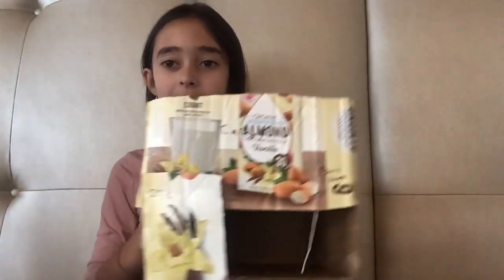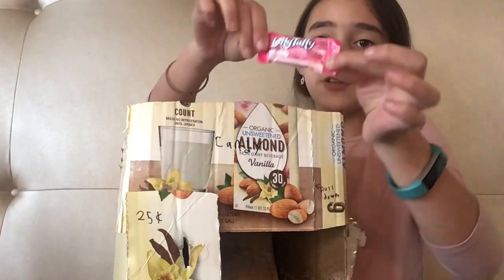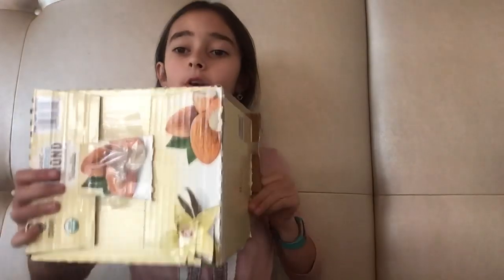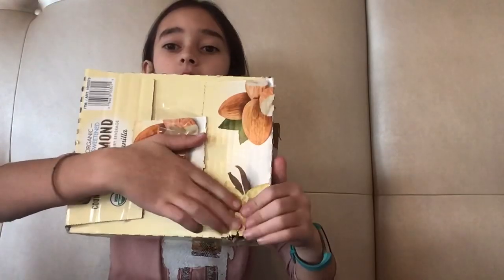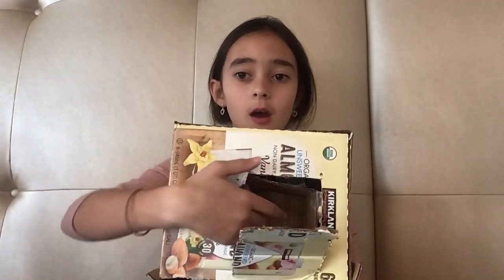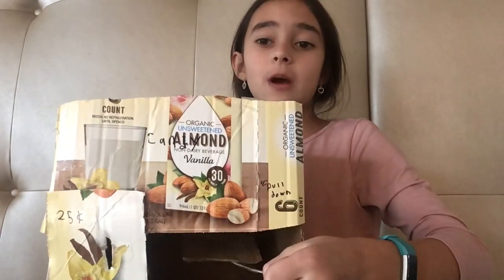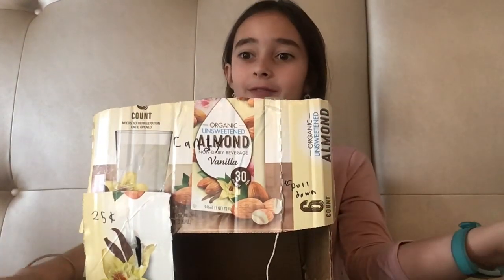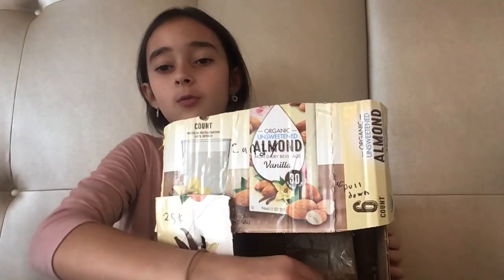DIY candy vending machine🍬🍭